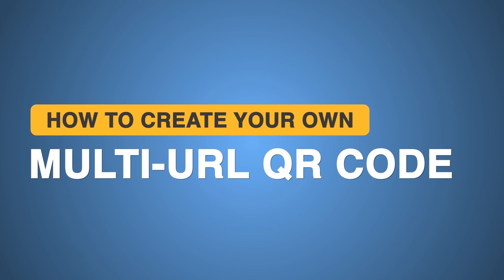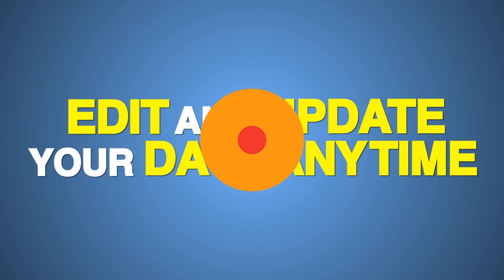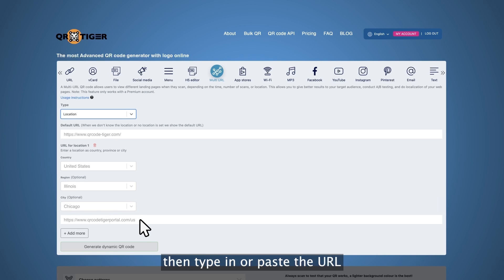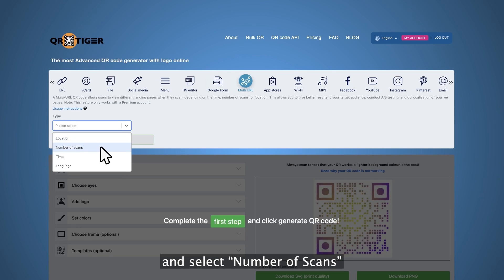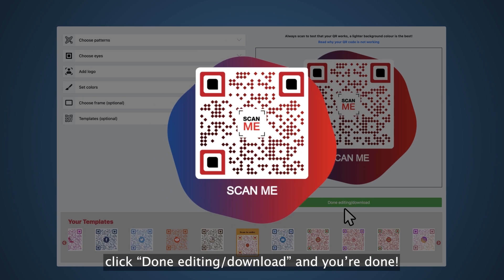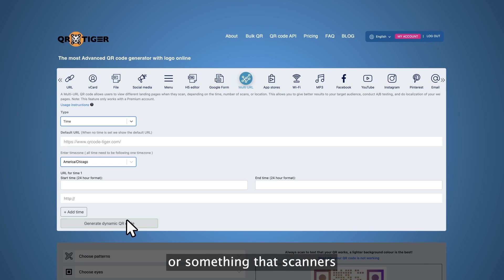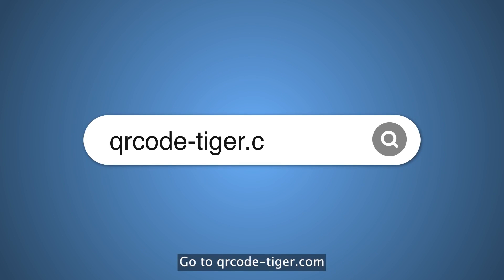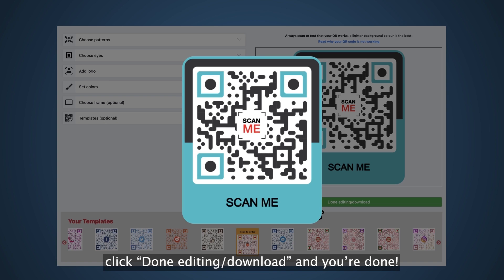How to Create Your Own Multi URL QR Code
You can now embed multiple links in one QR code with the help of Multi-URL QR Codes!
In this video, you will learn how to generate your own Multi-URL QR Codes in simple and easy steps.
Multi-URL QR Codes can help you in a lot of ways with its different types, namely:
🌲 location-based QR code
🌲 number of scans feature
🌲 time-based QR code
🌲 language-based QR code
Comment down your ideas on how you can use Multi-URL QR Codes in different industries!

💥 H5 EDITOR to create a web page or several landing pages